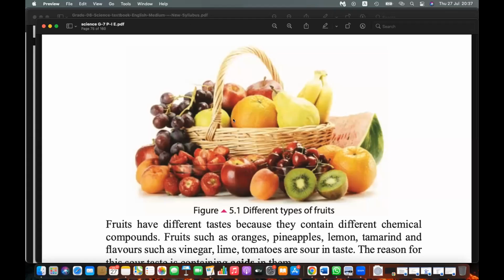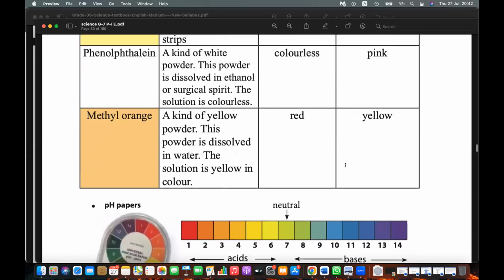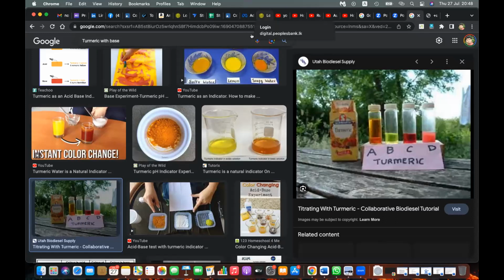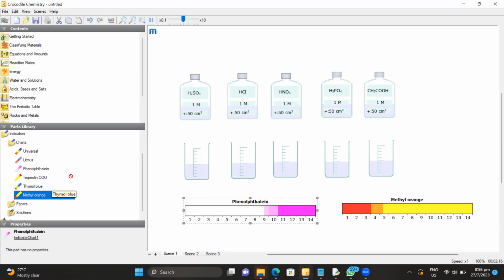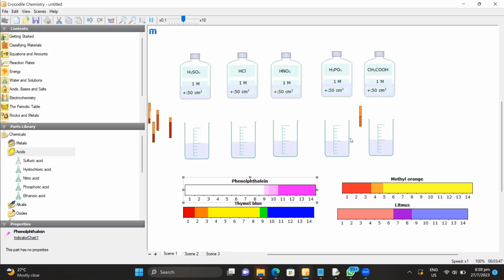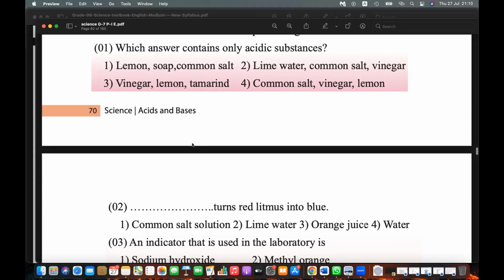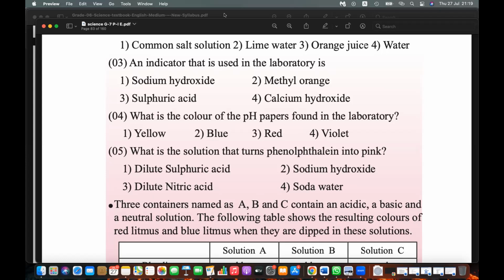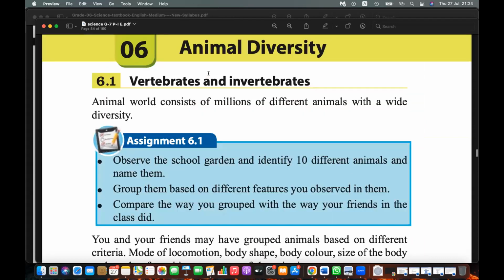Grade 7 Science Acid and Bases P1